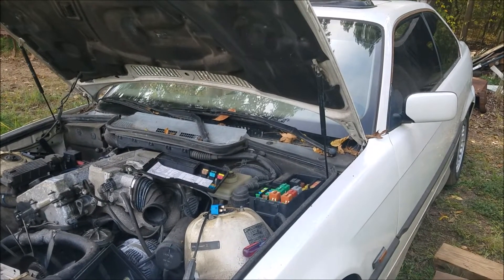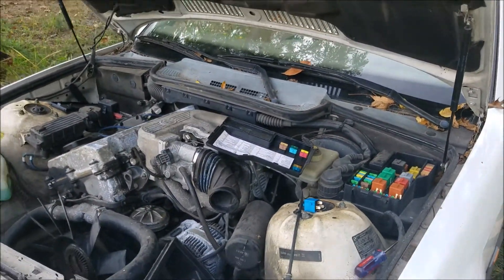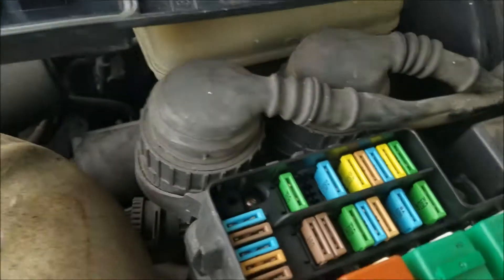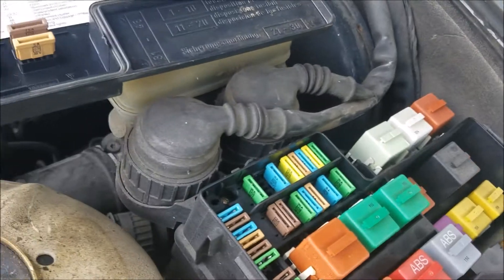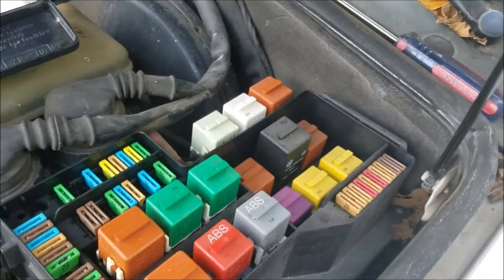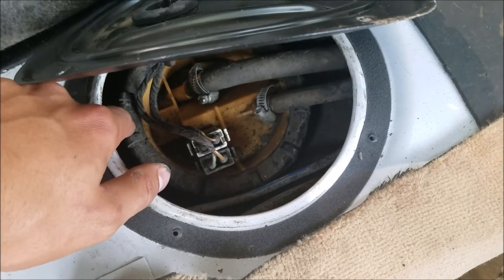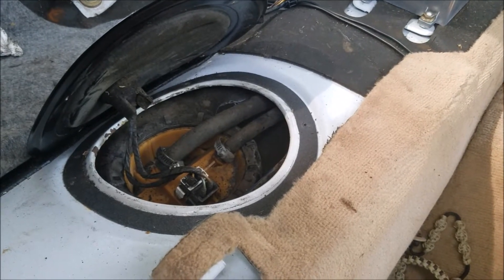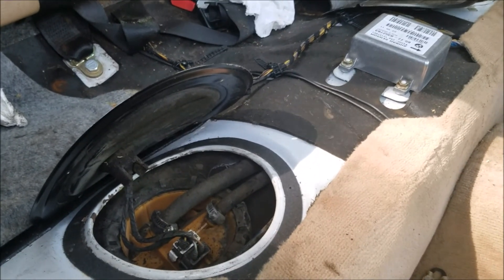BMW E36 How to diagnose fuel issue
BMW E36 fuel systems are typically very reliable, however overtime it does need maintenance and repair. This video describes how to diagnose a non starting bmw fuel problem. The problem with this vehicle in particular was the fuel pump relay and the fuel pump.
Typically with fuel issues you want to start by checking the fuse box, and then move on to testing the pump.
Fuel pumps can go out prematurely typically for three reasons: Dirty gasoline, letting the car run until the pump has to circulate the fuel at the bottom of the tank, and neglecting to add fuel treatment from time to time in the tank.
Diagnosis is not very difficult, and luckily fuel pump replacement is a relatively easy task on bmw e36s.